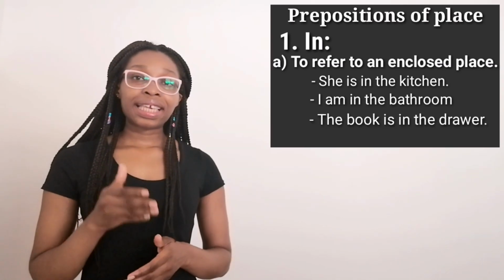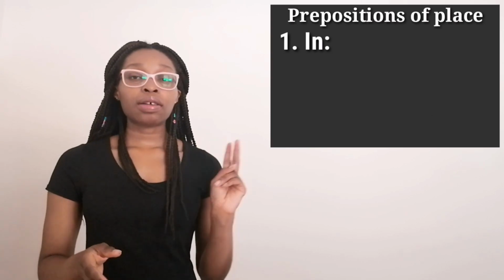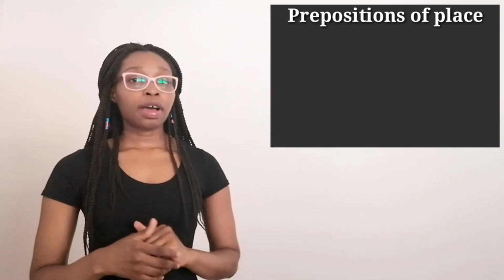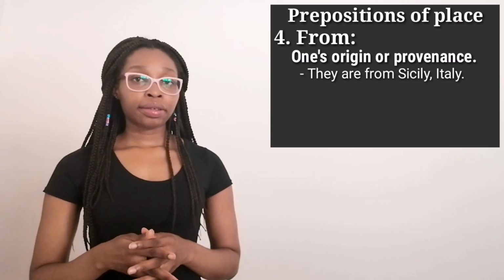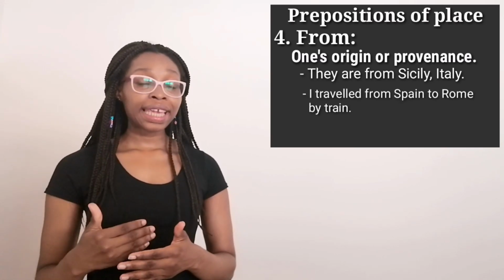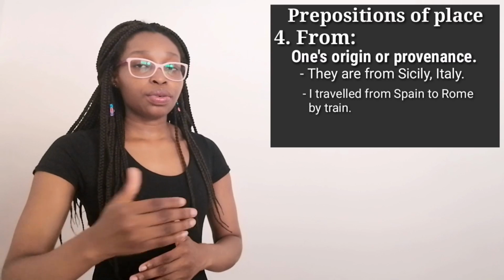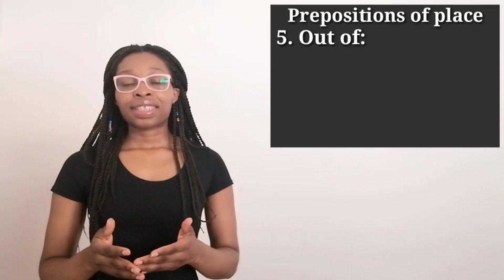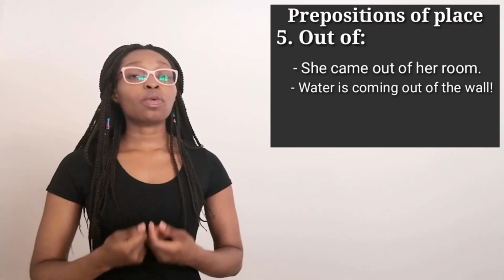Prepositions of place / preposizioni di luogo in inglese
Le preposizioni, un argomento che ci confonde di solito. Basta seguire gli indizi dati ed altre saranno facili. Per altre lezioni andate qui sotto
Prepositions of place in English: detailed explanations and examples on how they are accurately used in English.